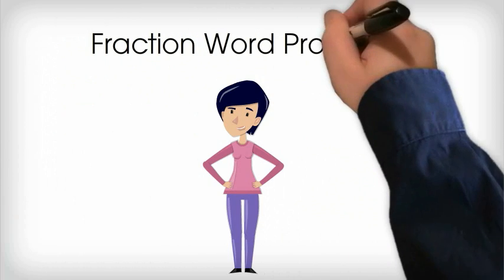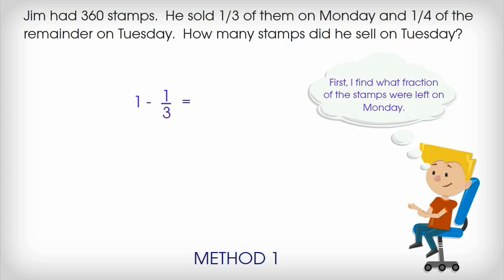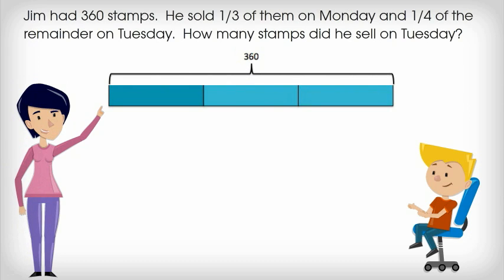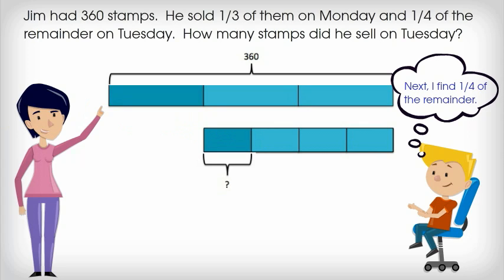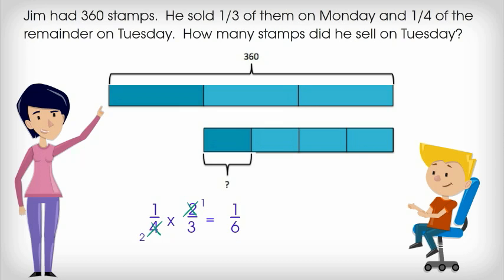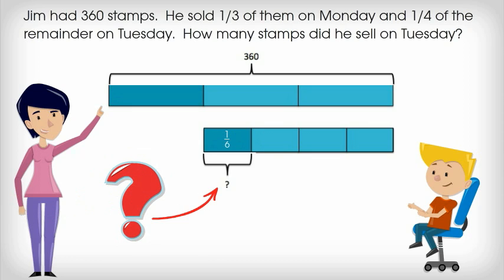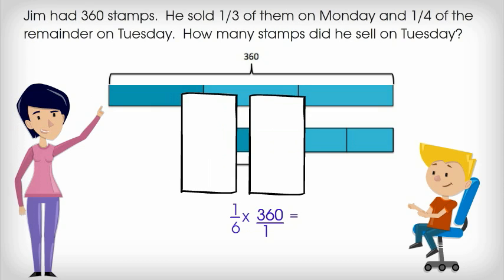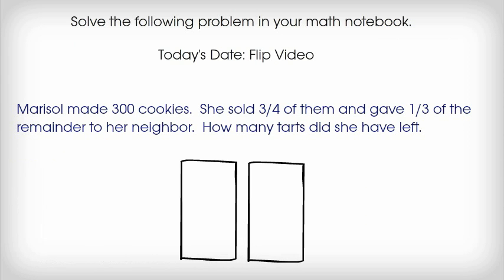Fraction Word Problems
Unit 4, Lesson 4.2a, Singapore Math-- Created using PowToon by Christ Church Day School, Coronado